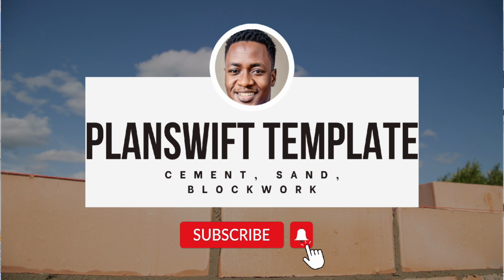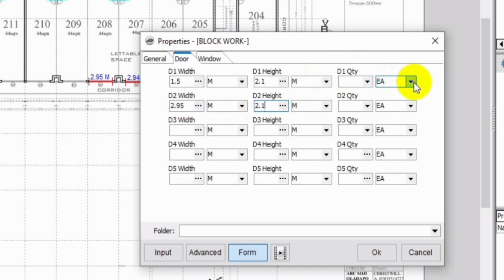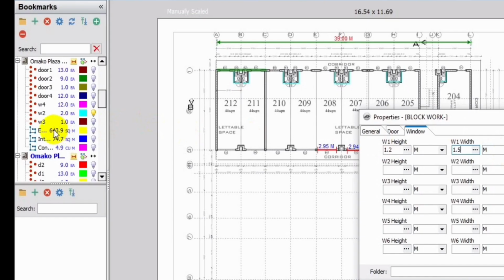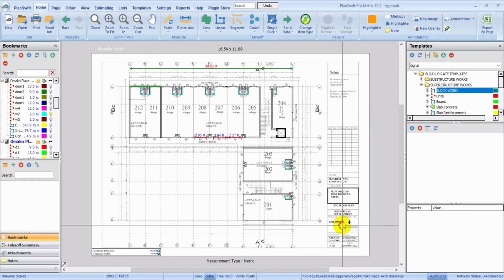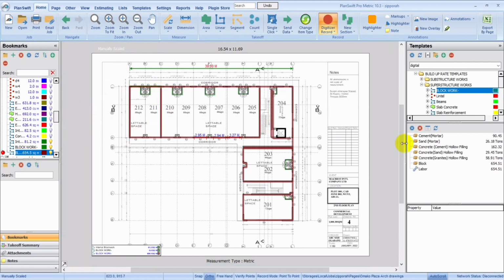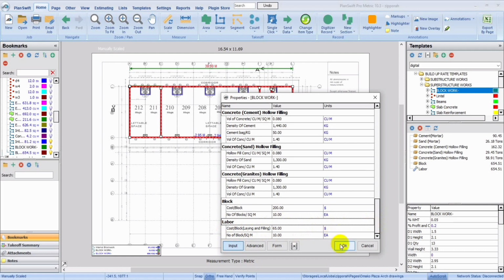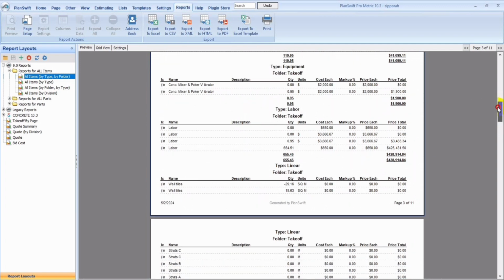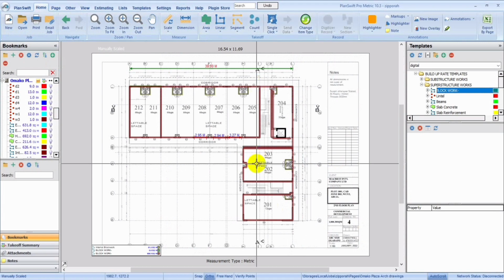Blockwork Estimation: Automated Calculations For Cement, Sand, And Gravel With Planswift Template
Unlock the secrets of precise material estimation for your wall construction projects with our comprehensive guide using the Planswift Template. This video tutorial simplifies the daunting task of determining the exact quantity of cement, sand, and blocks required for your walls. Say goodbye to guesswork and hello to efficiency as we walk you through step-by-step instructions on leveraging Planswift's powerful features to streamline your planning process.

00:00 Introduction
01:31 Deduct Openings
05:05 Taking off for Block work
05:45 Material Estimates
06:52 Quantities of Materials
08:02 Including Cost
08:30 How to Change currency
08:42 Review Results